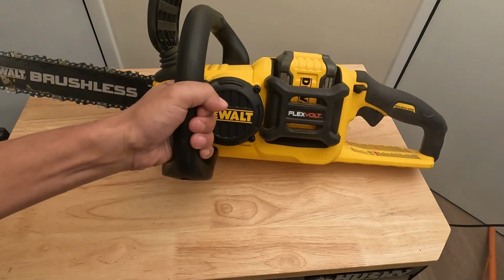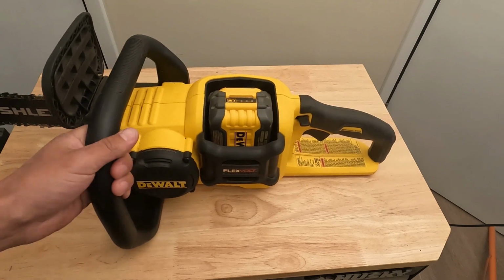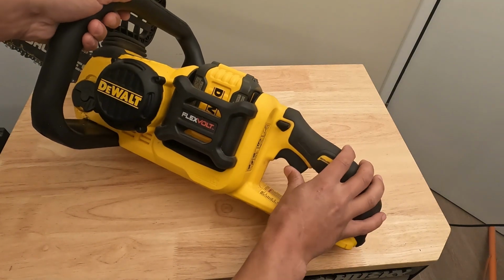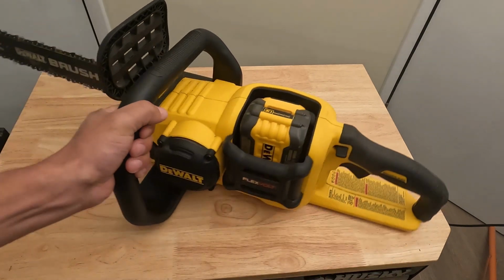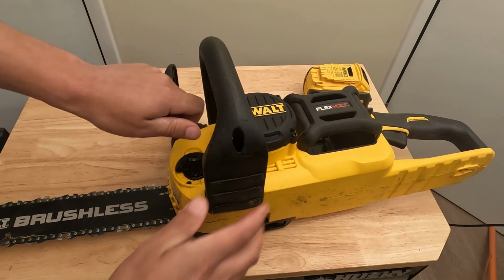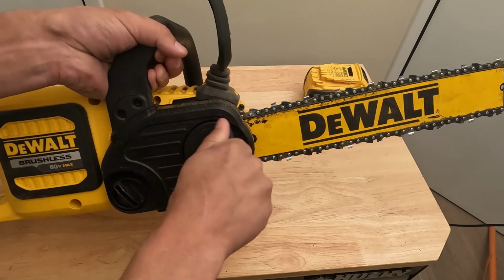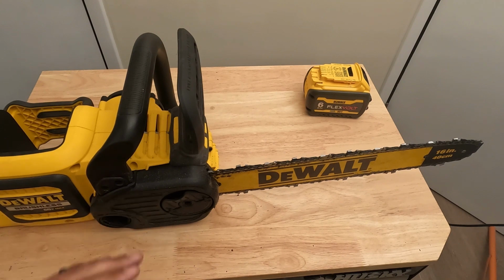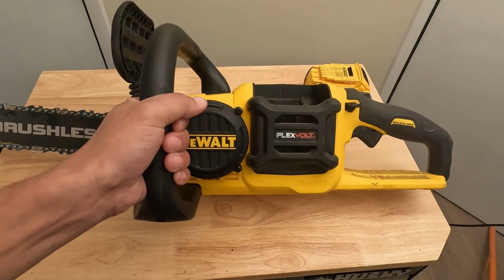Dewalt DCCS670 Chainsaw Features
This video gives you a tool walk-through of the Dewalt DCCS670 electric chainsaw. I show you the guard stop, how to tighten the chain and remove the cover and also how to use the safety feature and install a battery.

(paid links)
Link below on where to buy this saw:

Link below on where to buy a replacement chain: